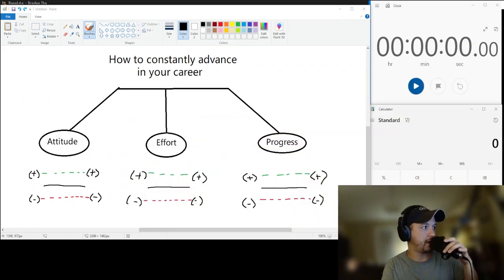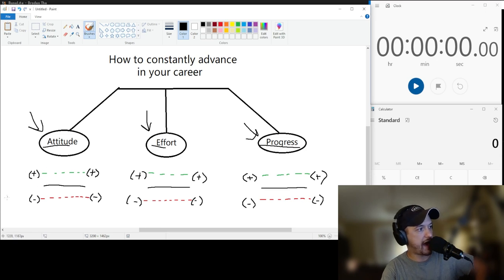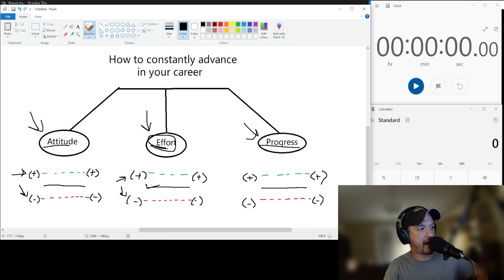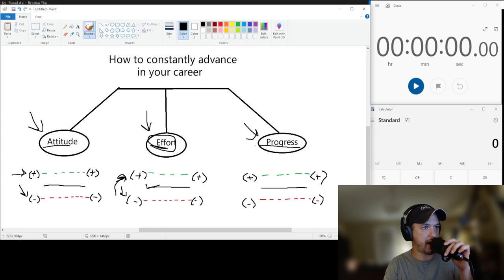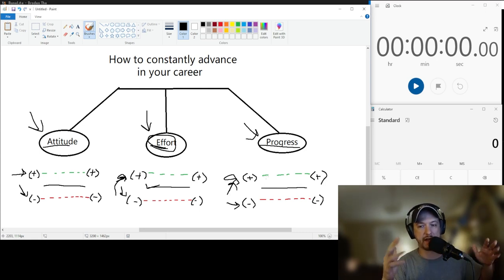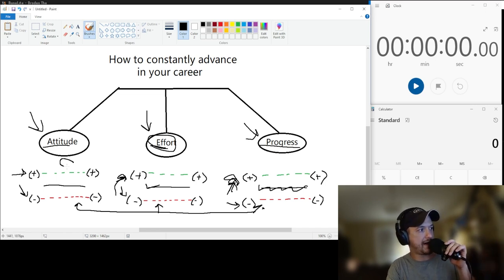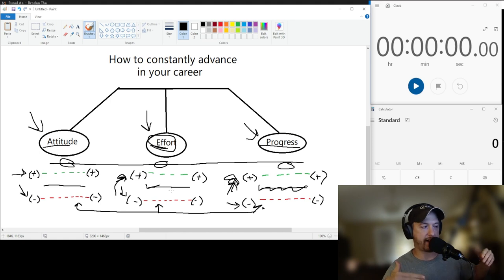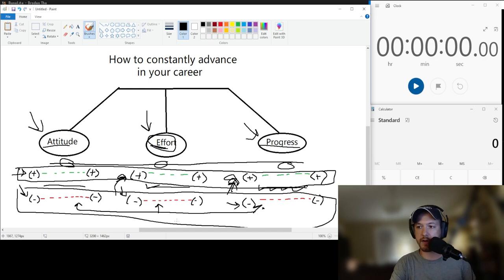How to Get Better at Your Job: 3 Essential Qualities to Constantly Advance in Your Career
In today's video, we dive into the 3 essential qualities you need to constantly advance in your career. If you're wondering how to get better at your job, this video is for you.

1. Attitude: Discover why a positive attitude is crucial for career success. We'll share tips and stories on maintaining a great attitude, even when faced with challenges.

2. Effort: Learn about the importance of putting in consistent effort and how going the extra mile can significantly impact your career progression. We'll provide practical advice on staying motivated and avoiding burnout.

3. Progress: Understand the value of continuous improvement and innovation. We'll discuss how consistently contributing ideas and seeking personal development can help you advance in your career.